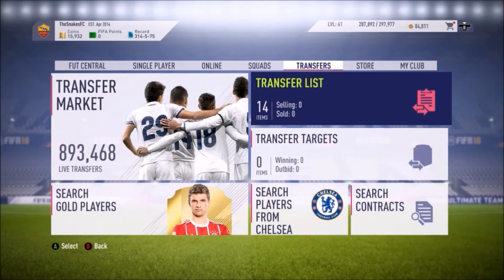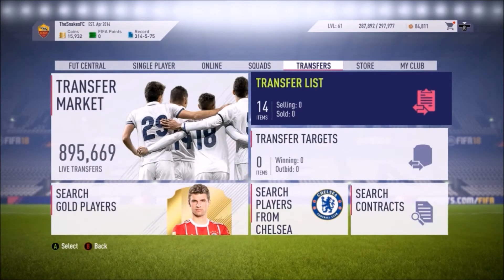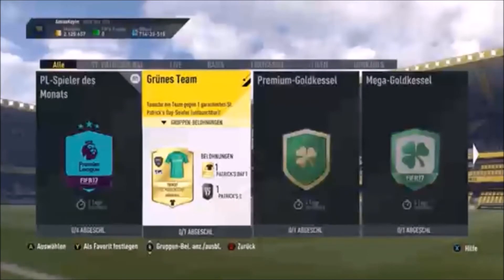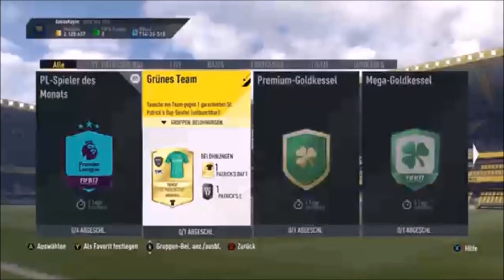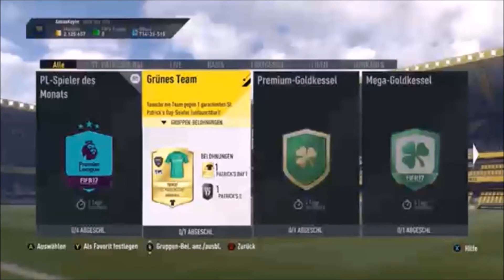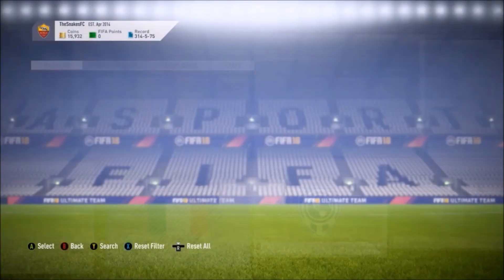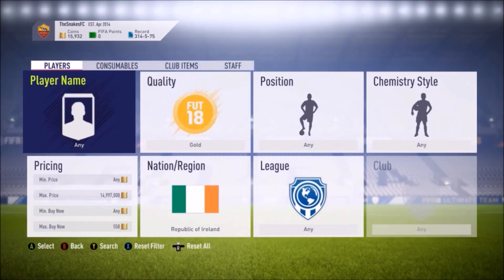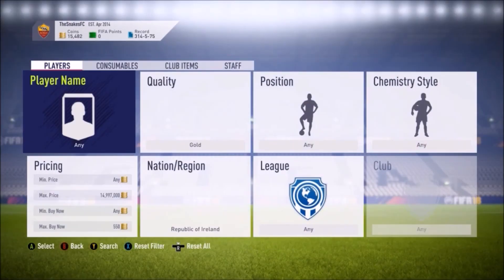FIFA 18 TRADING - BUY THESE PLAYERS NOW! - MAKE EASY MONEY🤑